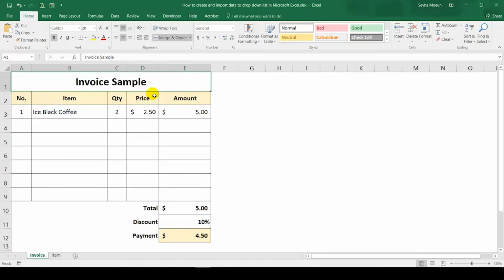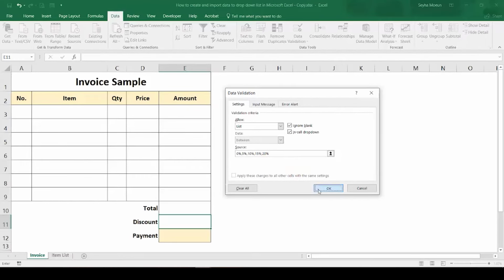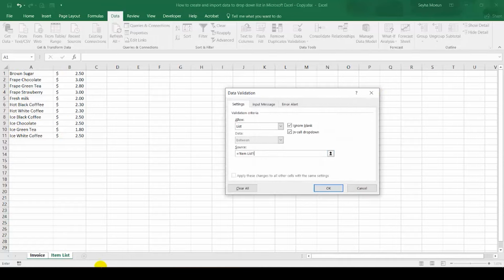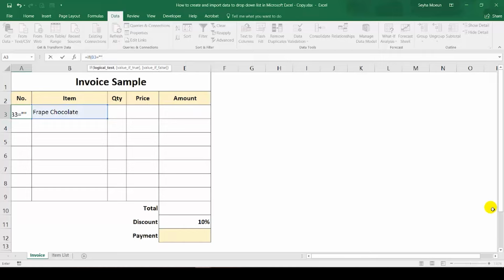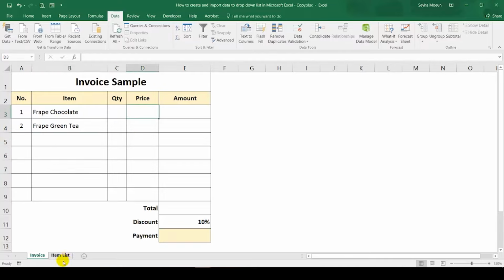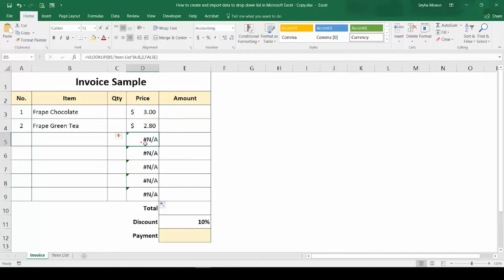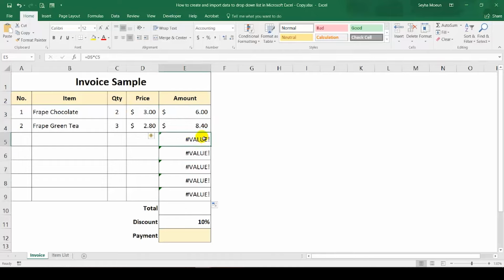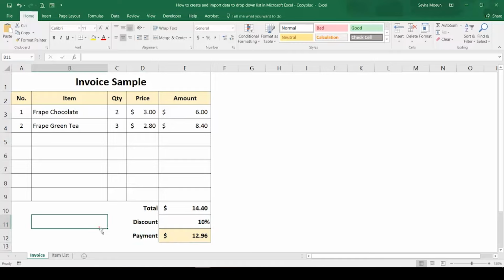How to create and import data to drop down list in Microsoft Excel